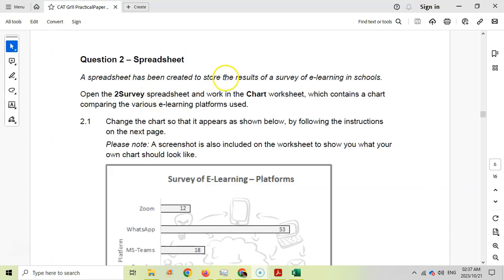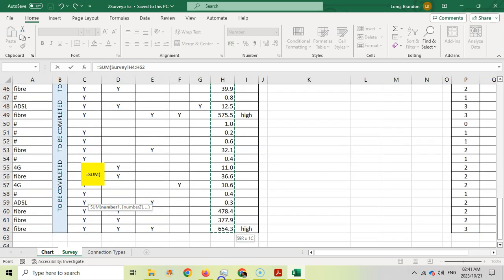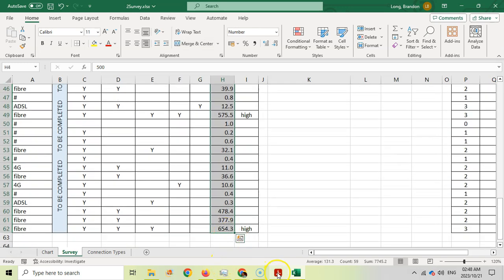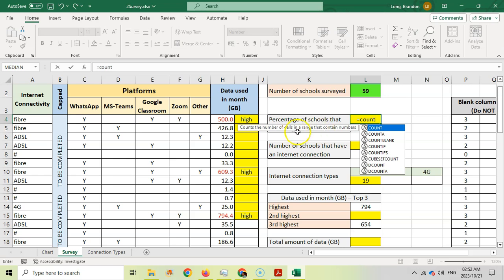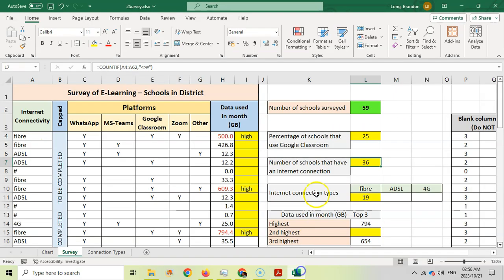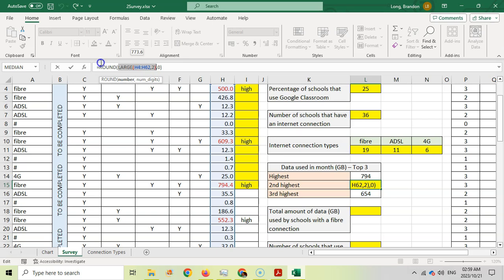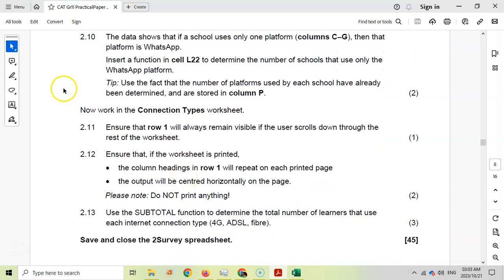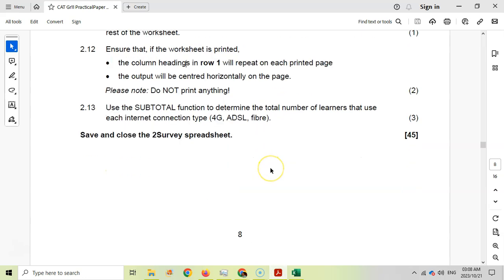Computer Applications Technology | Grade 11 | Paper 1 Study Opportunities 2020 | Question 2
The Computer Applications Technology (CAT) Grade 11 Paper 1 (Practical Exam) Walkthrough from Study Opportunities' November 2020 paper.

We cover Question 2 which involves editing and adding charts, functions and formulas to a spreadsheet in Microsoft Excel.

CAT Grade 11 Paper 1 November 2020 Study Opportunities Video Series

Thank you to Study Opportunities for providing the paper and allowing us to do a video series on it.

0:00 Introduction
0:34 Question 2.1
2:24 Question 2.2
4:01 Question 2.3
6:45 Question 2.4
8:13 Question 2.5
10:03 Question 2.6
11:49 Question 2.7
13:37 Question 2.8
14:47 Question 2.9
16:12 Question 2.10
17:26 Question 2.11